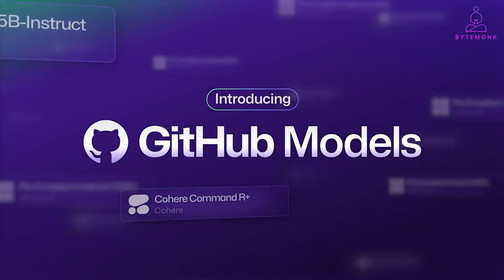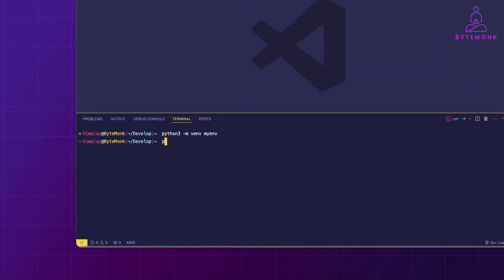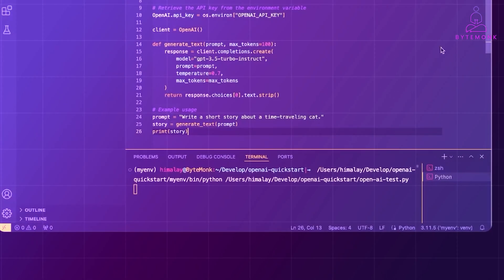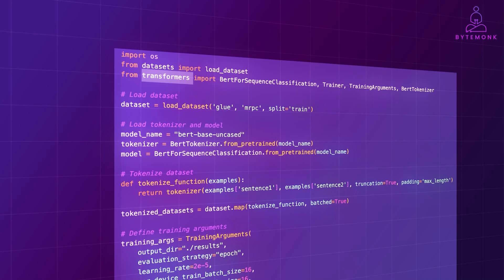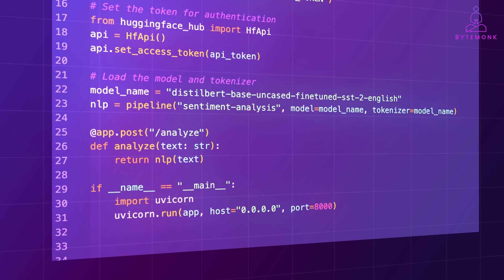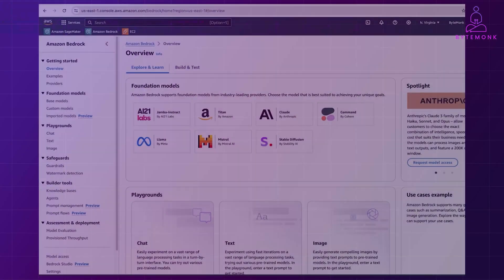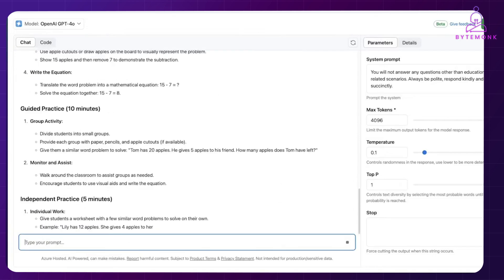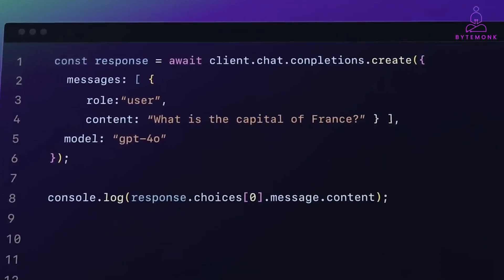🚀 GitHub Models: The Future of AI Development | Game-Changing Update!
In this video, I will review Github Models exploring their potential capabilities and applications.

🎯 What You’ll Learn:
► OpenAI Integration: How to set up and use OpenAI models in your projects.
► Hugging Face Tools: Quick guide to fine-tuning and self-hosting AI models.
► AWS Bedrock: Simplifying AI model hosting with AWS.
► GitHub Models Demo: Explore the seamless integration of AI within GitHub.

Timestamps -
00:00 - Introduction
00:17 - Accessing AI Models via OpenAI
02:20 - Fine-Tuning with Hugging Face
03:47 - Self-Hosting AI Models
05:22 - Exploring AWS Bedrock
06:17 - GitHub Models Overview & Demo
08:02 - Benefits of Github Models